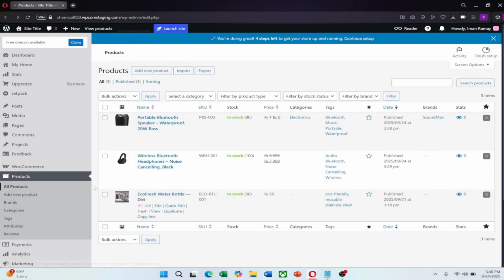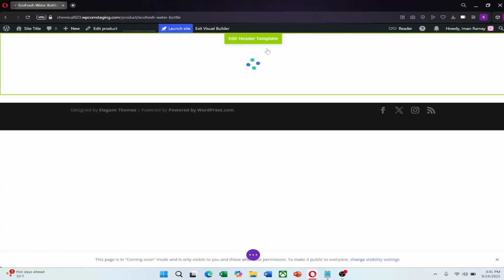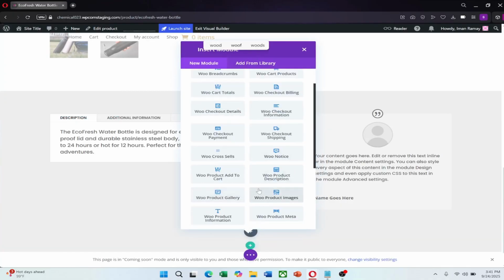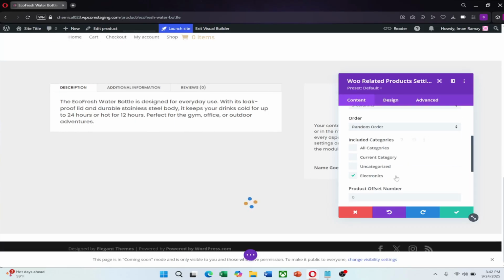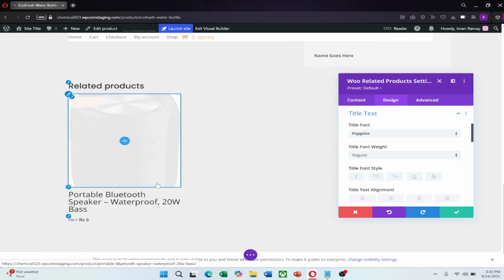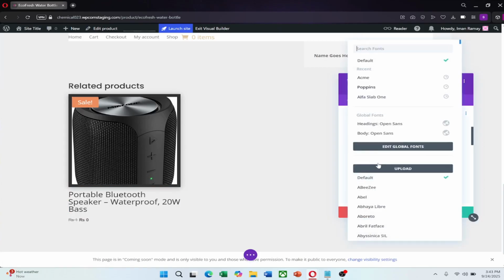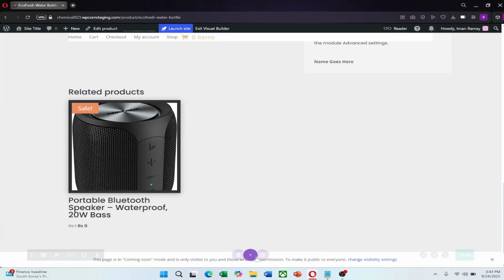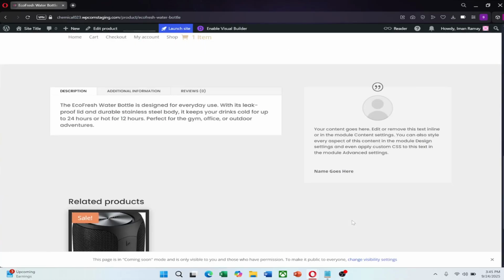How to Add Related Products in WooCommerce (2026) ✅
In this tutorial, I’ll show you how to add related products in WooCommerce using Divi’s Related Products modules. Learn how to display recommended products, customize layouts, and style product images, titles, and buttons to increase sales and enhance the shopping experience. Perfect for creating a professional WooCommerce store in 2026!